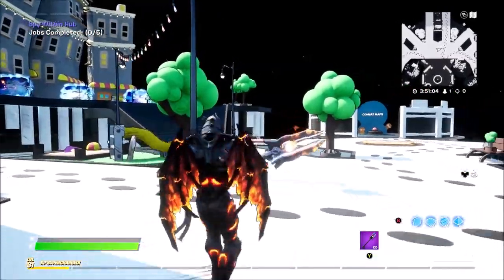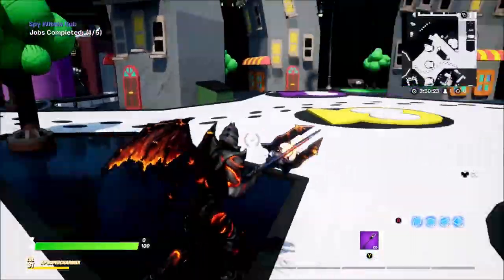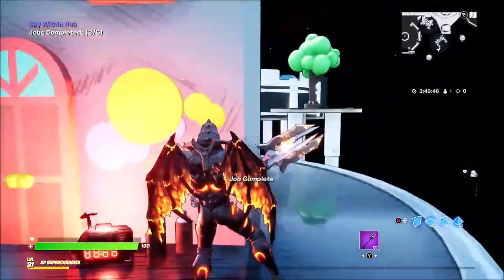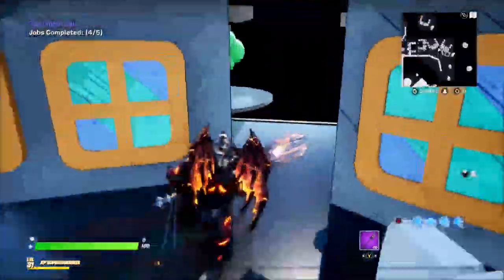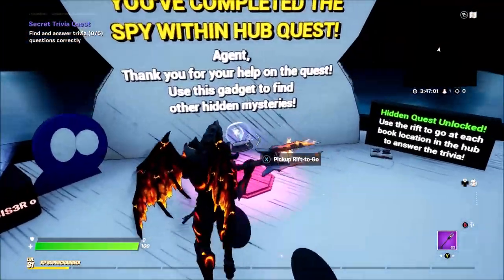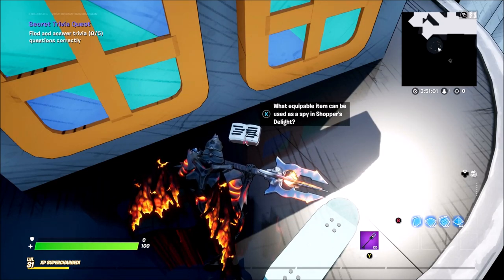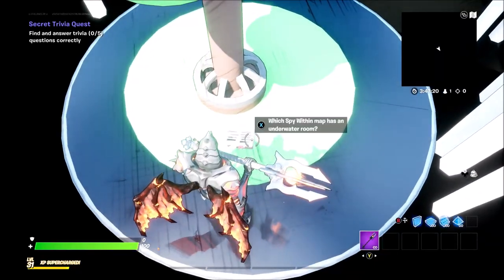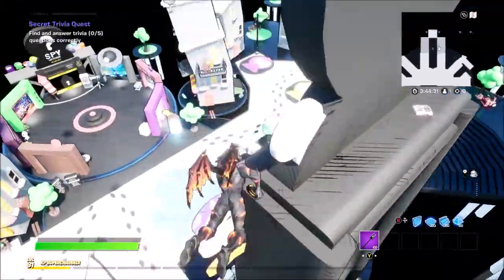How To Complete The Quest In The NEW Fortnite Creative HUB! All Job Locations In The Spy Within Hub!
I completed the spy within hub quest and found a secret quest after! here's how to complete them!

"Epic Partner"

Music!

how to complete the new fortnite creative hub quest
i found all the jobs in the new fortnite creative hub
how to complete the spy within hub quest in fortnite creative
all job locations in the new fortnite creative hub